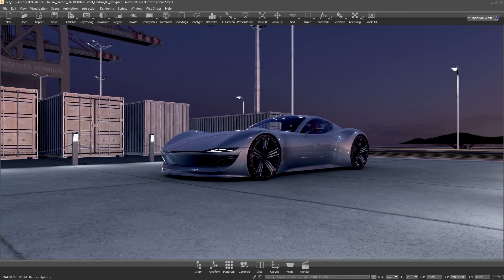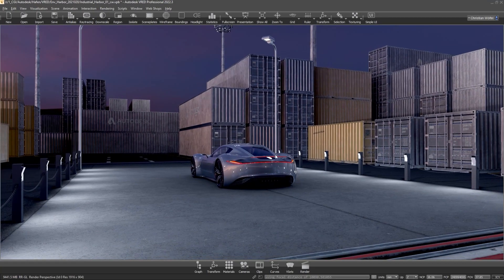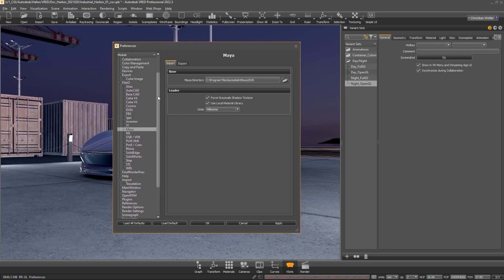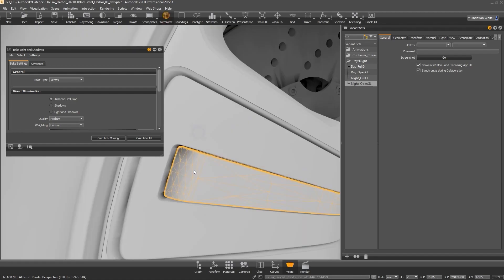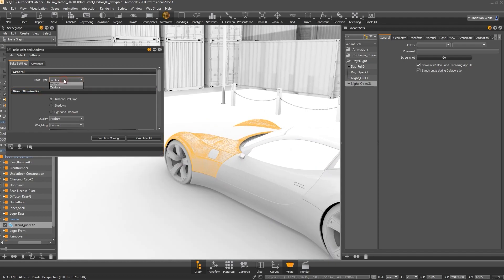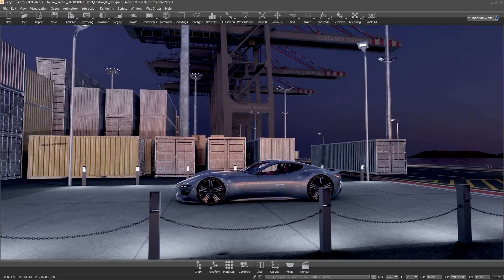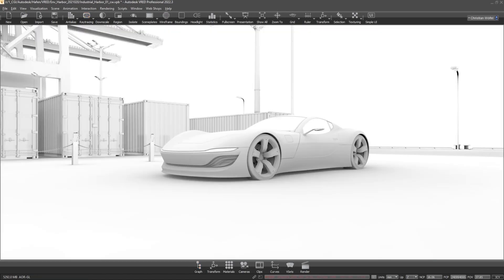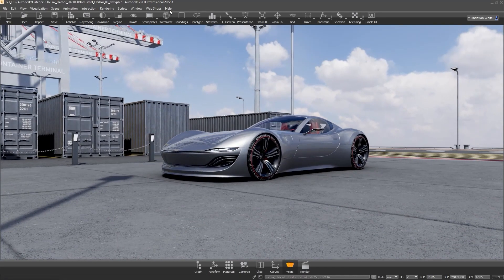Realtime Tutorial Part 1 - Overview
This is a four-part YouTube tutorial series on real-time visualization in VRED
This first part of the series is where you learn more about real-time scenes with VRED.